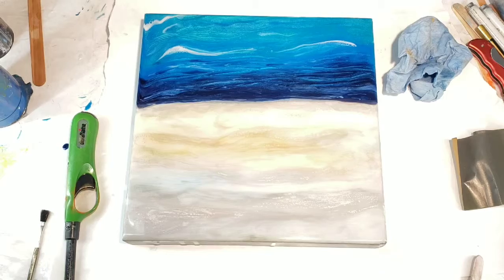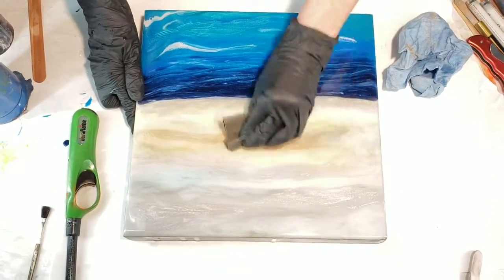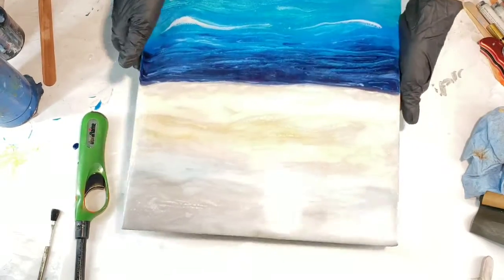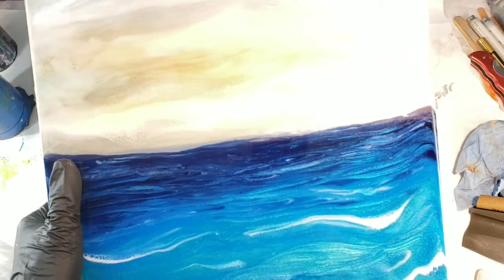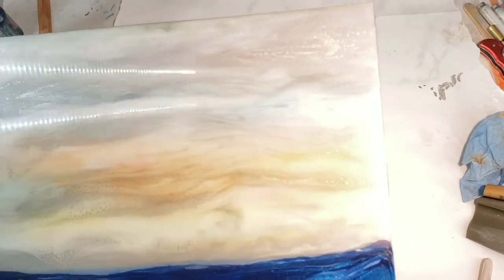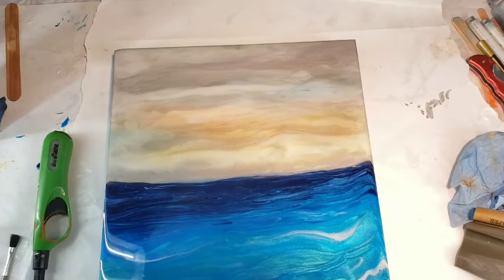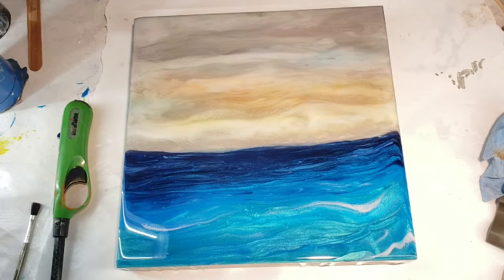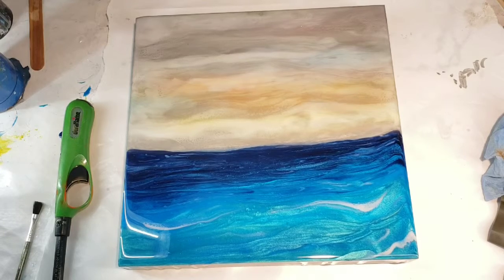Part 3, short video on finishing this ocean piece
Sanding  for a satin finish.